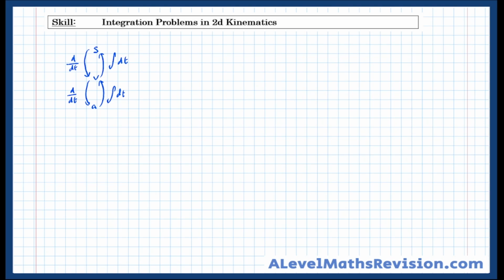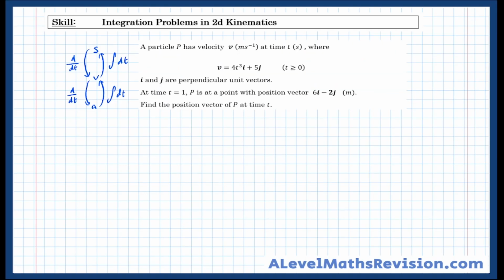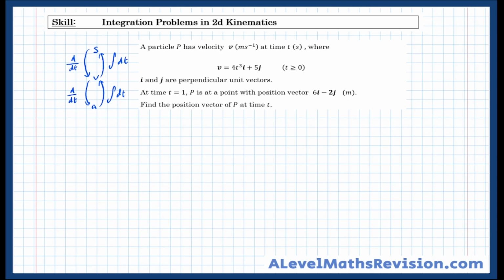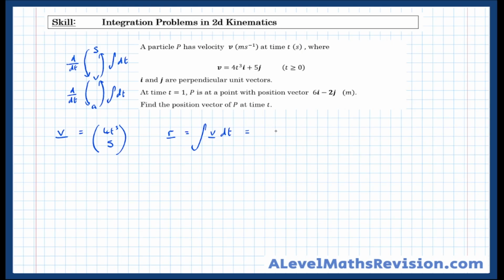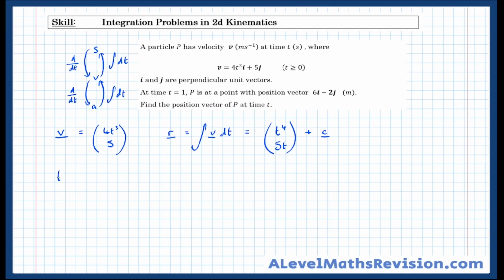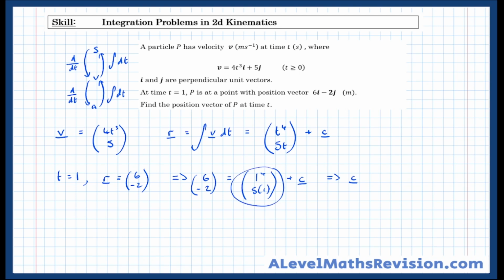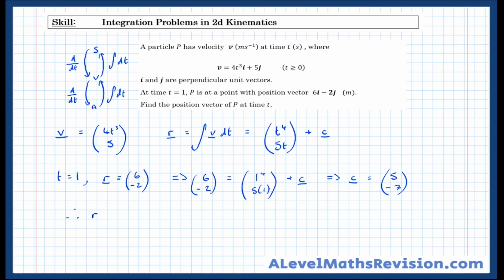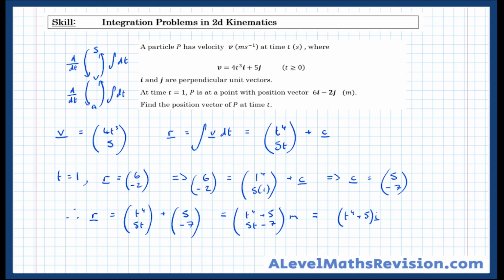Variable Acceleration in 2-d Integration Problems Explained From Basics | A Level Maths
In this A Level Maths lesson, we cover Variable Acceleration in 2-d Integration Problems, including worked examples, exam-style questions, problem-solving techniques and common mistakes students make in exams.

In this lesson you will learn:
- Core concepts relating to variable acceleration in 2-d integration problems